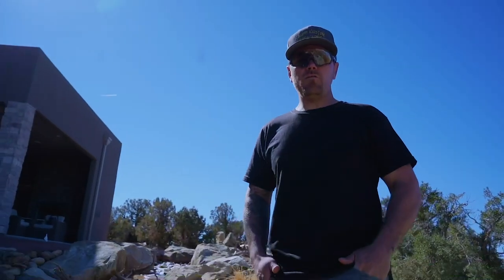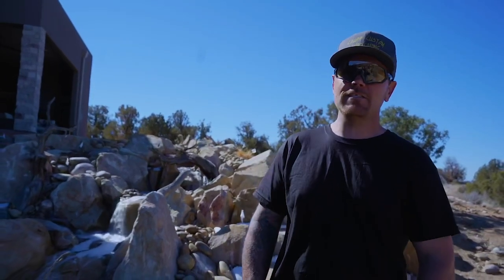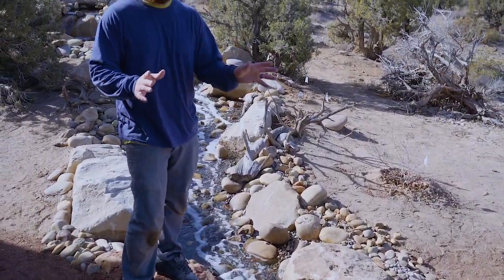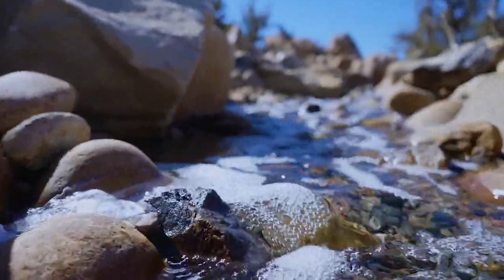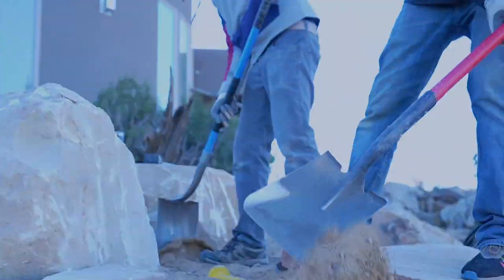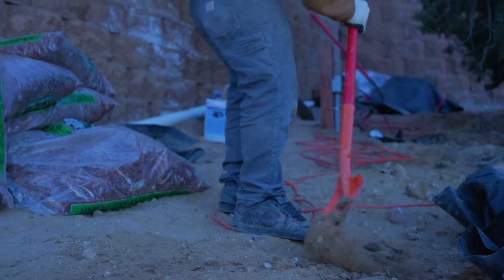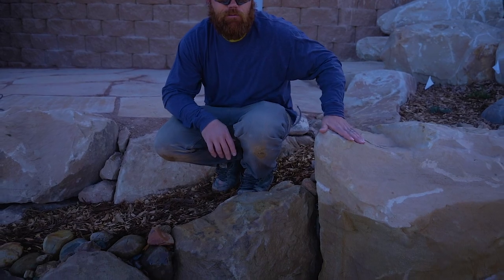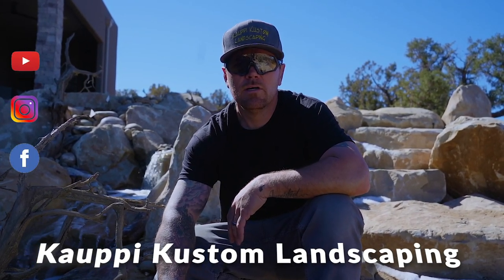Monster Water Feature Built in the Desert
The Monster Water feature Built in the Desert was an epic project. We started with the natural landscape that is located in the northern New Mexico High Desert. The dry crumbly dirt, and beautiful assortment of drought tolerant plants had been left untouched. It was a goal for Harley and the crew to not disturb any of the natural landscaping that they did not have to., as it takes years, if ever, to return to its natural state.  Making access for heavy equipment, and materials a challenge. However, the end result was a beautiful, MONSTER, Pondless Waterfall in the desert. Staying with the beige color tones New Mexico had to offer allows this water feature to blend into its environment, while offering the soothing sound of water. With a smaller waterfall joining the larger fall, epic scenery, complete with boulder stairs, seating,  and flagstone patio makes this water feature the focal point of this desert oasis.

As a Certified Waterscape Contractor (CAC)  I am  now looking into expanding my services throughout the United States.
Creating high quality, artistic, long lasting, beautiful waterscapes is our passion.
Wether you are interested in a pondless waterfall, pond, or Rec Pond Harley is  your guy.

Facebook.com/kauppikustomlandscaping
Instagram.com/kauppikustomlandscaping

Water feature, water feature contractor, landscaping, landscaping design, waterscapes, waterscapes designs, poodles waterfall, waterfall, aquaecapes, pond, koi pond, water, oasis, construction